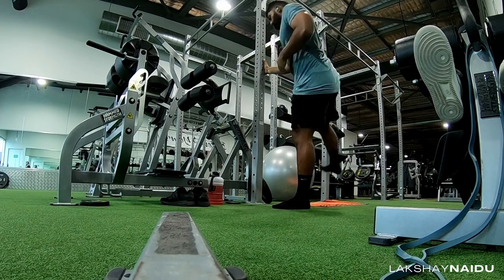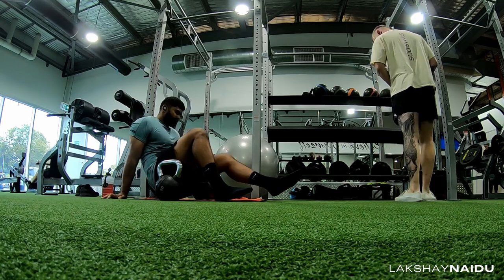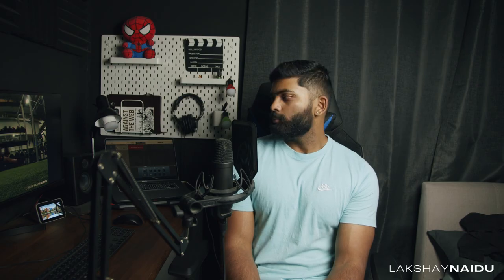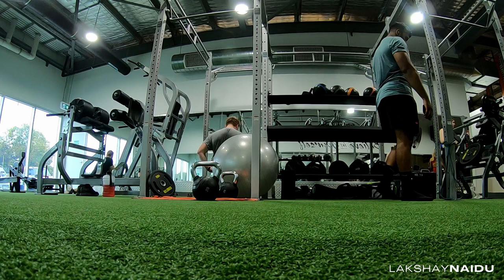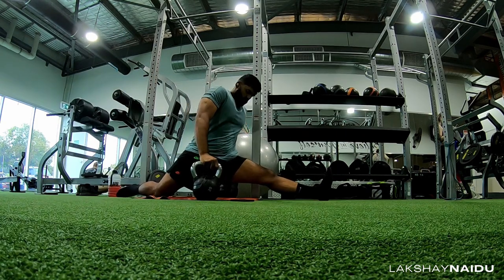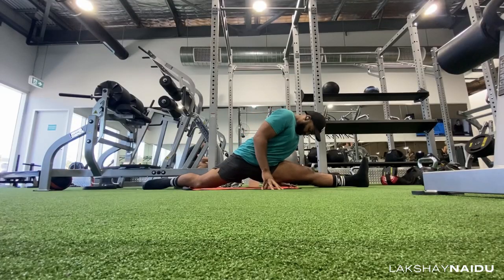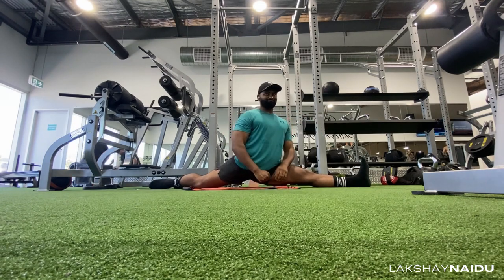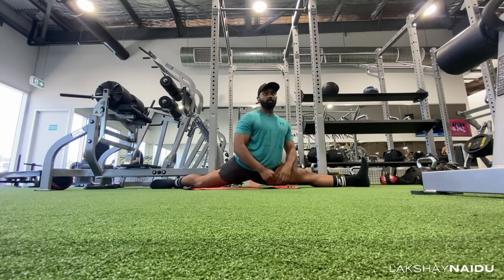Get Flexible FAST (My Everyday Stretching Routine)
My everyday stretching routine to get as flexible as I can, as fast as possible (safely ofc).

➤ Workout Plans
➤ Online Coaching
Supplements I take (and EVERYONE should take, not just vegans)
Favourite Pre Workout
Vitamin B12
Vitamin D
Vegan Omega DHA
Vegan Magnesium